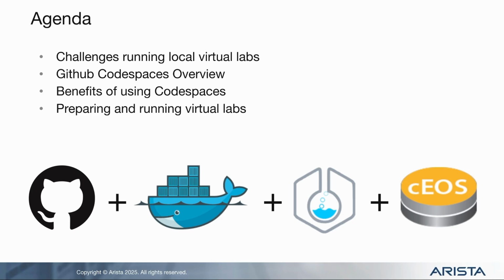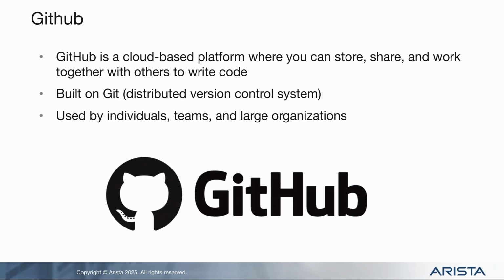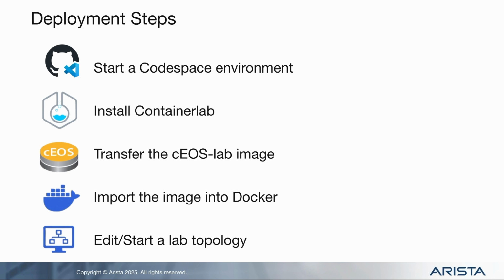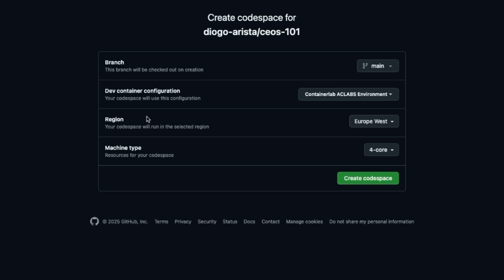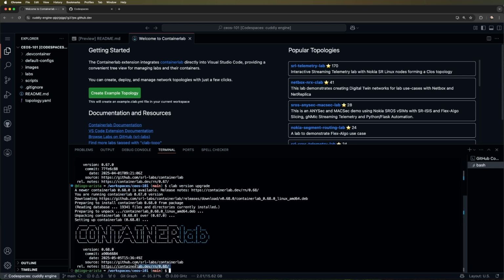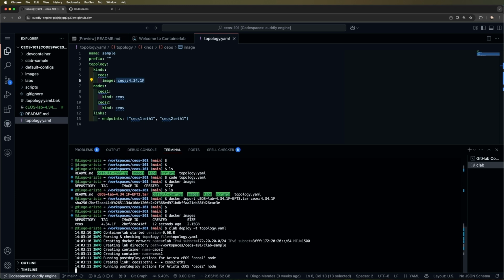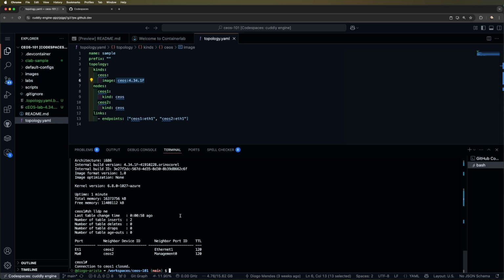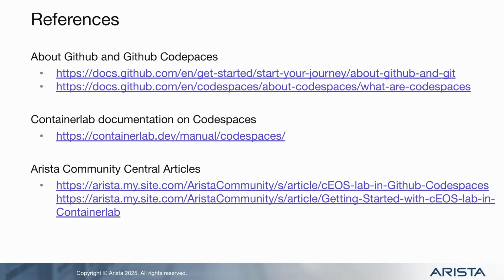Containerlab and cEOS-lab on Github Codespaces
This video demonstrates a workflow for deploying Arista cEOS labs using Containerlab within a GitHub Codespace.

The main objective is to create a consistent, reproducible lab environment that is defined entirely by the code in a GitHub repository. This approach avoids local dependency issues and resource constraints, making it simple to share complex network topologies.

It also includes a brief introduction of the devcontainer concept which is used to build the base environment, installing all necessary tools and dependencies.

From there, Containerlab is used to deploy the cEOS topology inside the Codespace. It's a practical example of a git-based workflow for network labbing.

For detailed configurations and step-by-step instructions, refer to the following Arista Community Central articles and the GitHub repository linked below.

Timestamps / chapters

00:00:00 - Introduction
00:00:12 - Agenda
00:00:33 - Challenges with Local Virtual Labs
00:01:53 - Github and Github Codespaces
00:03:44 - Pre-reqs
00:04:23 - Deployment steps
00:05:00 - Demonstration
00:08:00 - Reviewing the environment
00:09:36 - Transferring/importing cEOS-lab
00:11:03 - Starting a lab
00:13:14 - Devcontainer